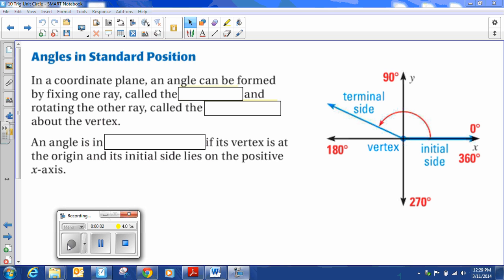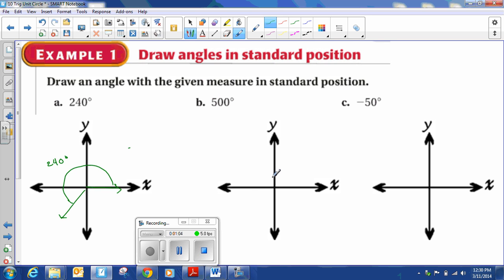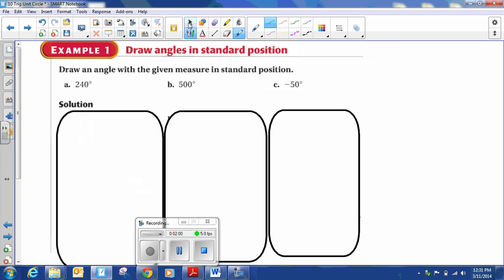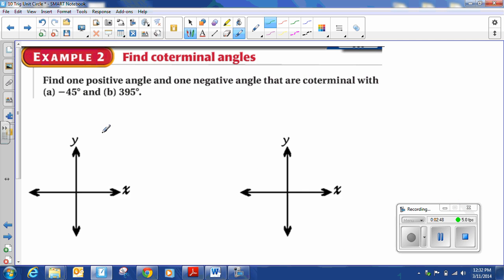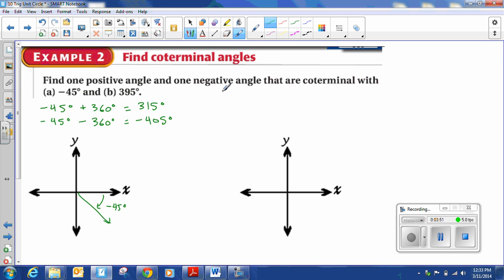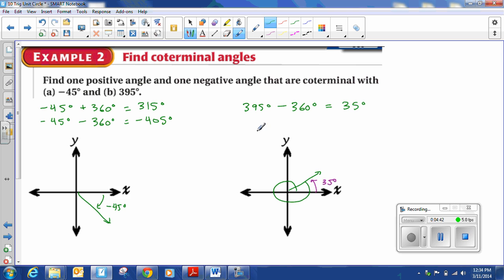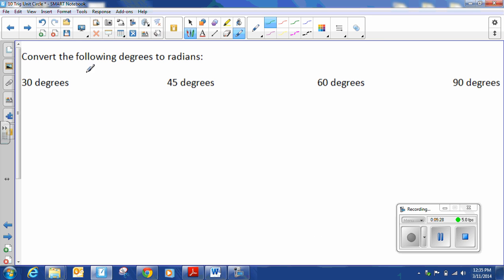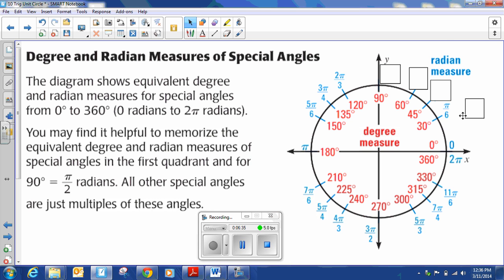10.4 TRIG Coterminal Angles